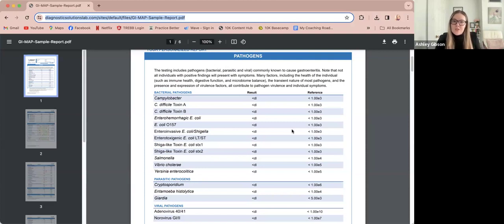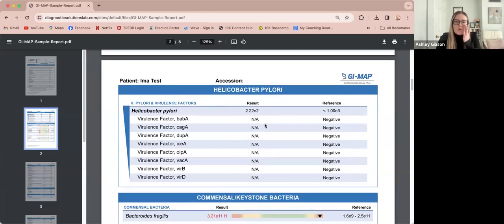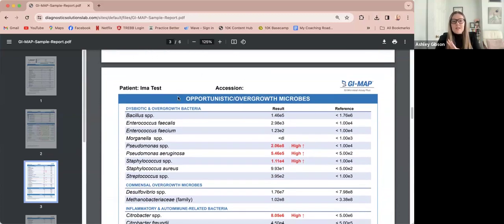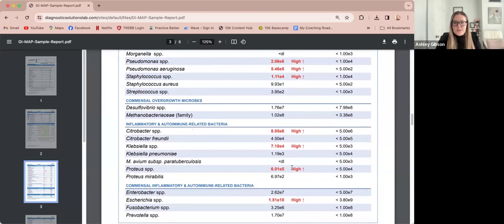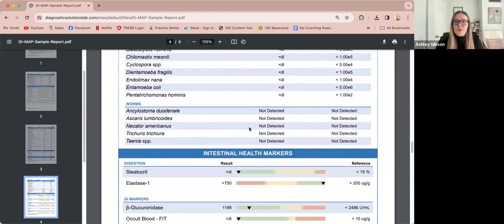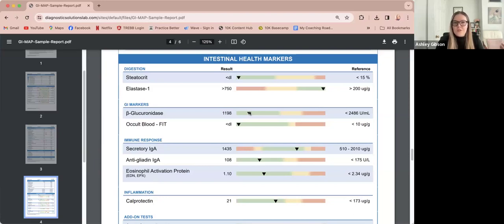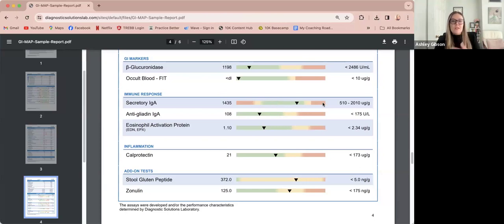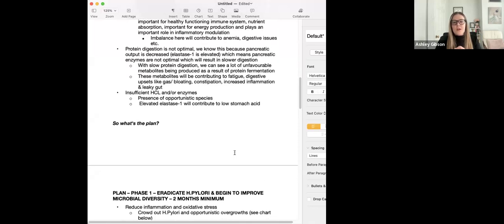GI Map Walk-through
An in-depth walk-through of the GI map test by Diagnostic Solutions includes a sample action-plan with custom recommendations based on sample clients results. This is something I put together for each of my clients based on their specific results.

Want to learn more about how this test will help you?